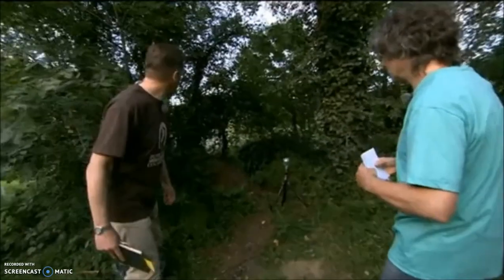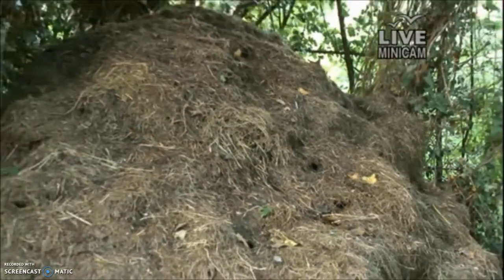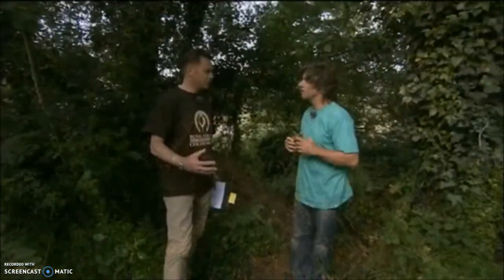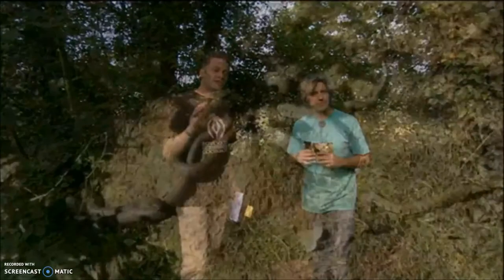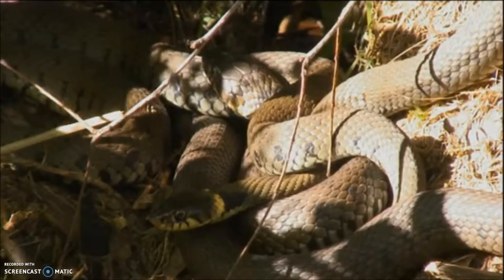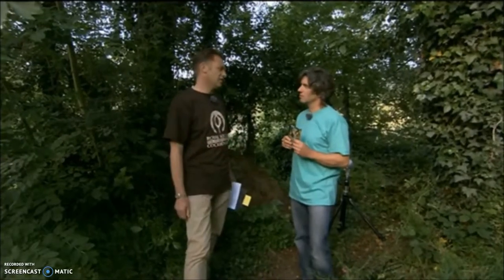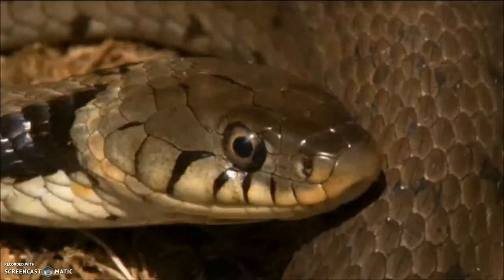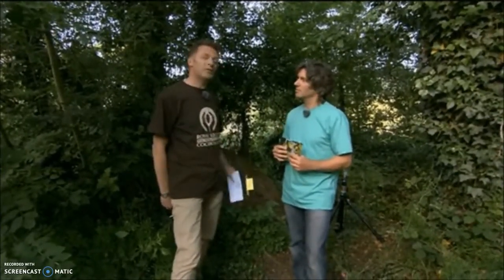Grass Snakes on Springwatch (2011)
Chris and Martin investigate a high number of grass snakes (Natrix helvetica) seen at a local compost heap.